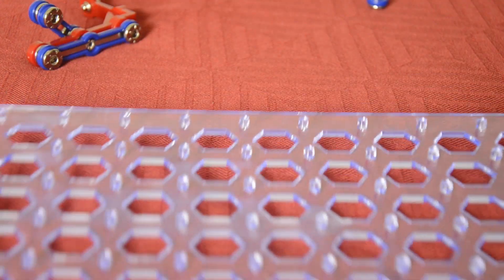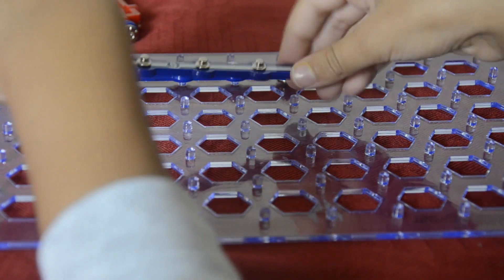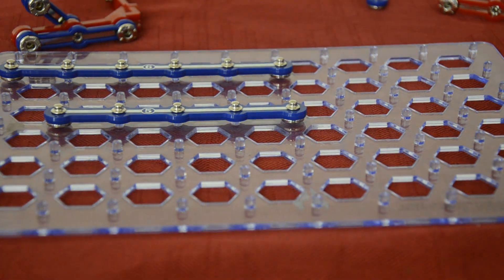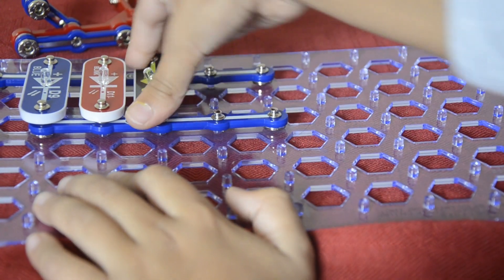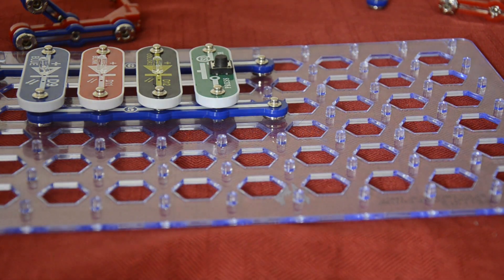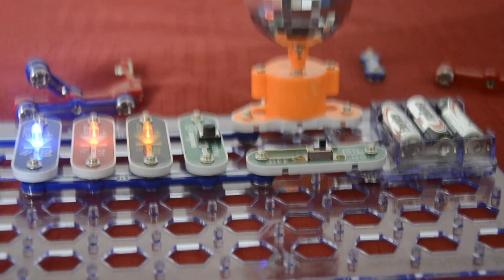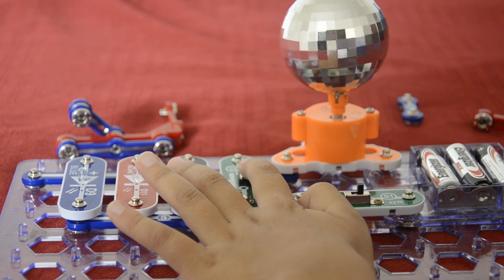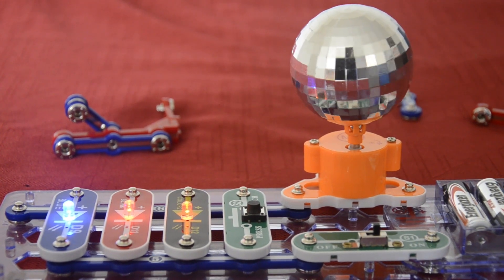An 8-Year Old Shows You How to build Mirror Ball or Disco Control using Snap Circuits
Build the circuit and turn on the
slide switch (S1). The mirror
ball spins and three LEDs light.
Push the press switch (S2) to
make the mirror ball spin faster.